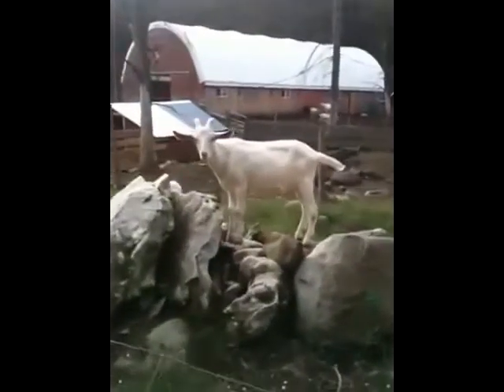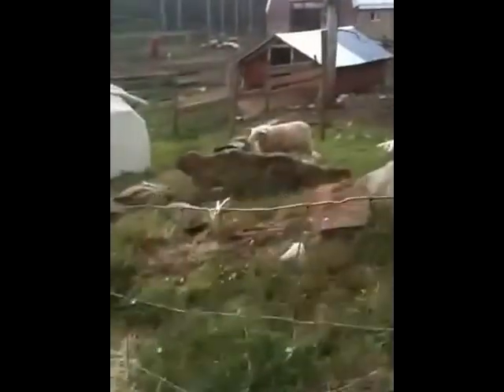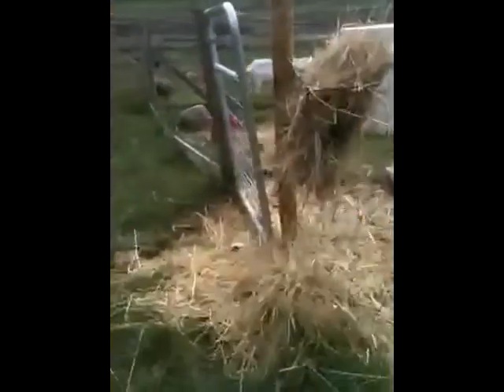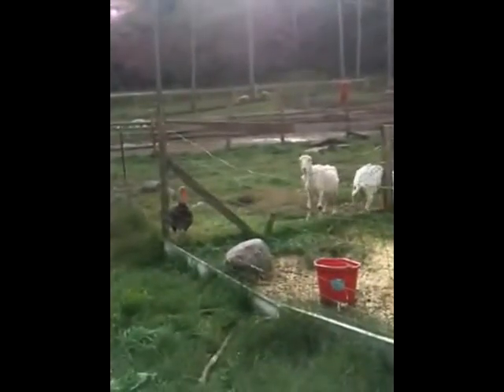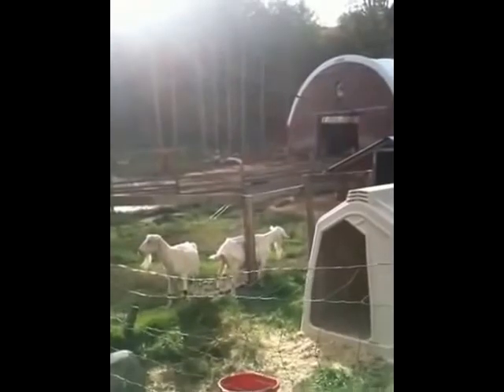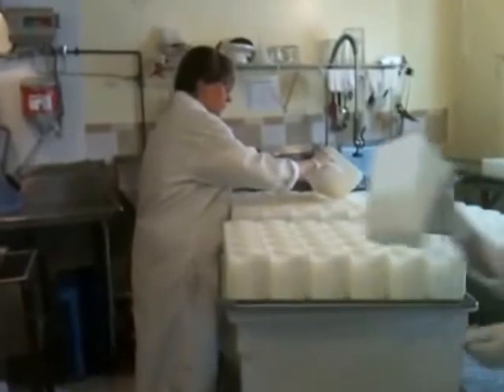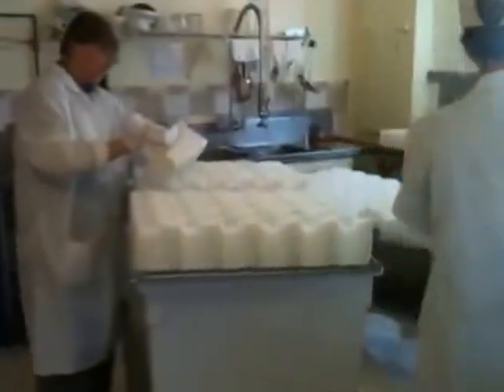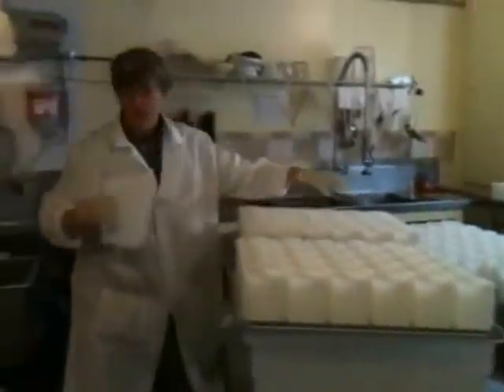Nettle Meadow Farm checks in on the Road2FarmAid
Founded in 1990, Nettle Meadow Farm is a 50-acre goat and sheep dairy and cheese company in Thurman, New York, home to more than 300 goats, several dozen sheep, and a variety of farm and sanctuary animals. It is owned and operated by Lorraine Lambiase and Sheila Flanagan, both of whom are committed to the principles of natural ingredients, happy and healthy animals, and carefully hand-crafted artisan cheeses.

You can learn more about healthy animals and cheesemaking in Lorraine and Sheila's Cheesemaking 101, from 3:30pm to 4pm in the HOMEGROWN Skills Tent inside the HOMEGROWN Village at Farm Aid 2013 on September 21, in Saratoga Springs, NY.

For more information about Farm Aid and our annual concert,